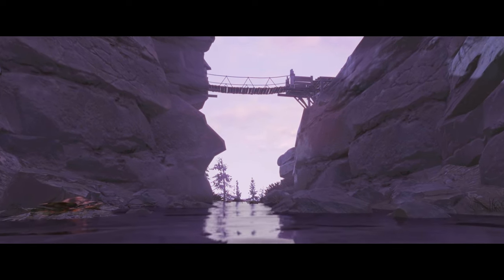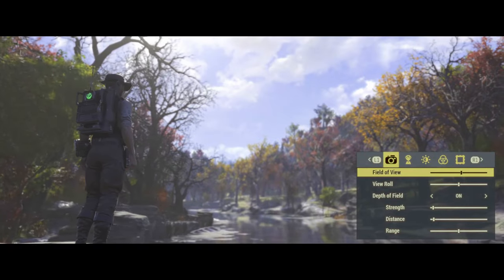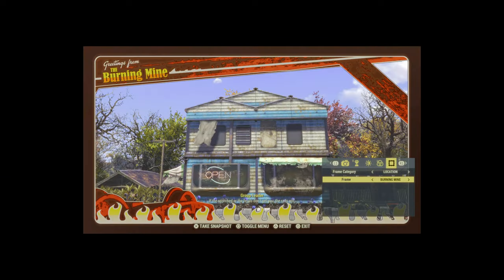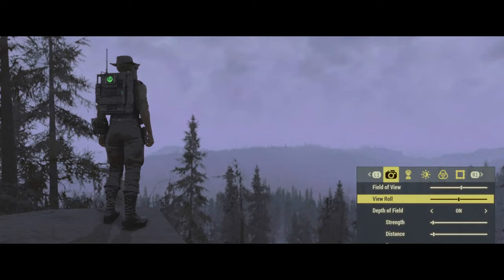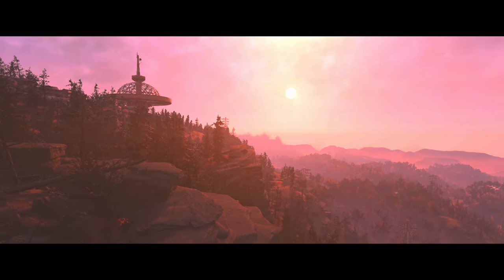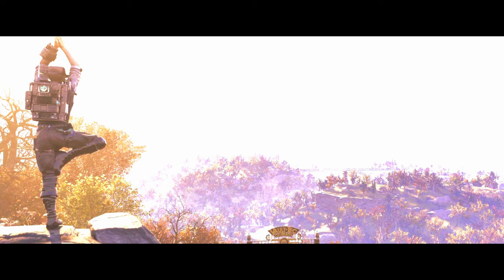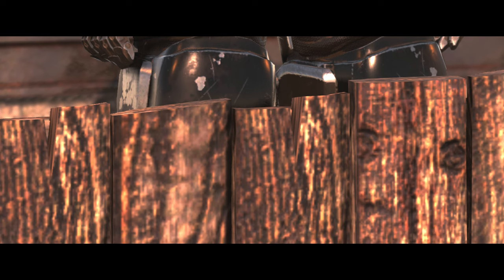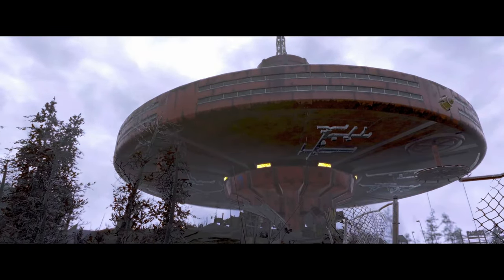Photo Mode Review: Fallout 76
Fallout 76 has lots of issues both mechanically and visually.. but it is doing something unique with the photo mode.